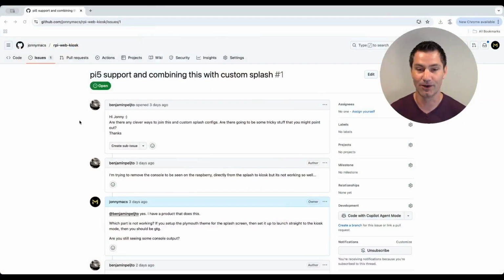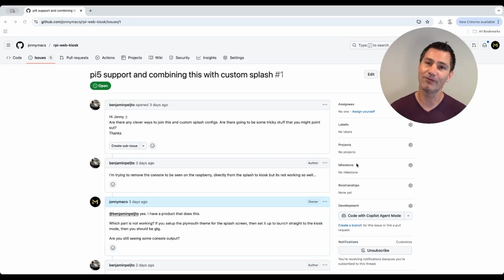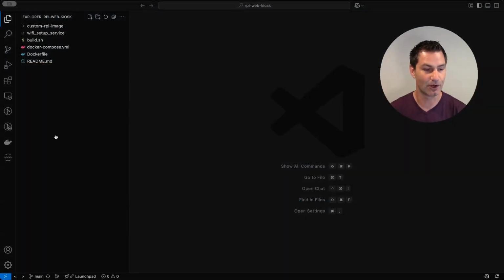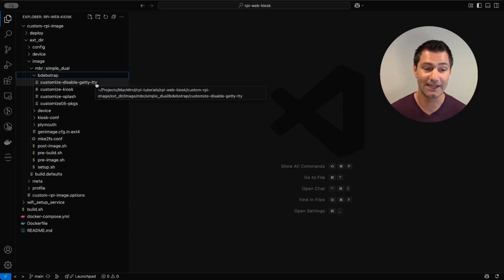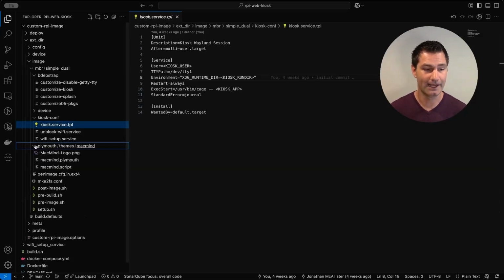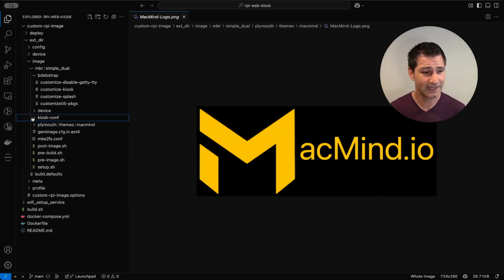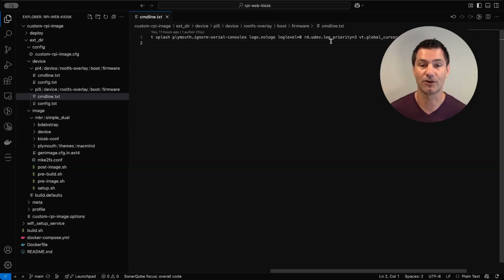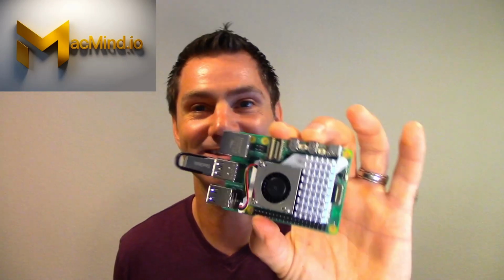Build a Web Kiosk from a Raspberry Pi with a Custom Splash Screen using rpi-image-gen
Quick video on how we can enhance the Web Kiosk project by combining the splash screen to ensure no console output is rendered when the device boots.